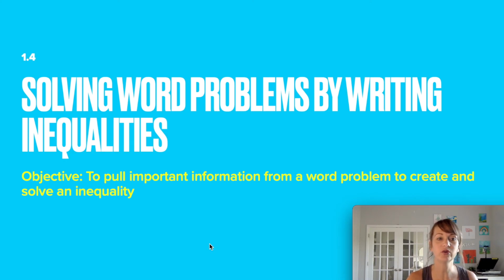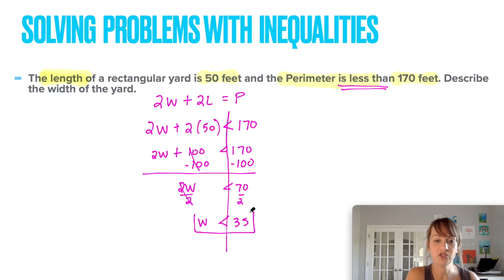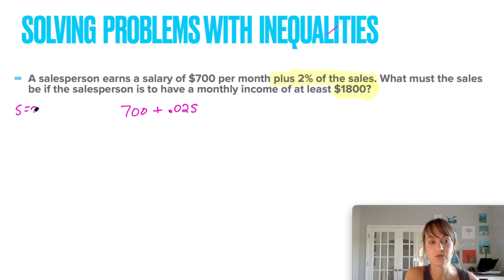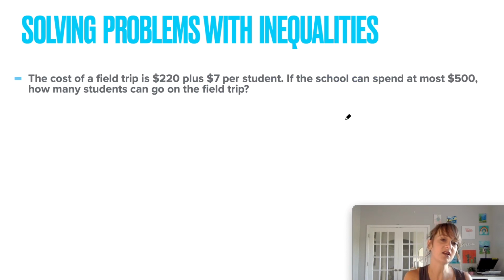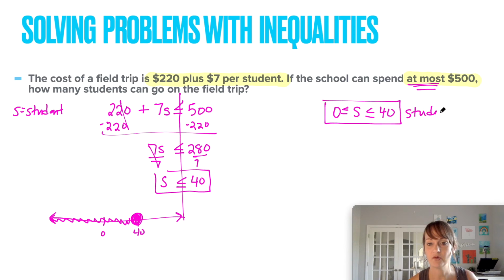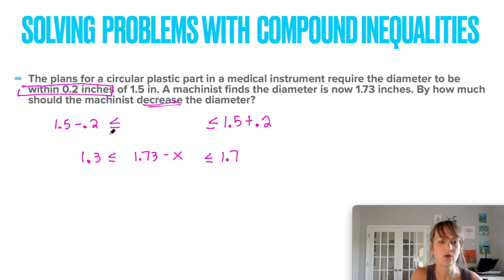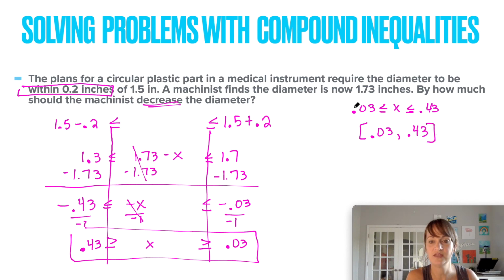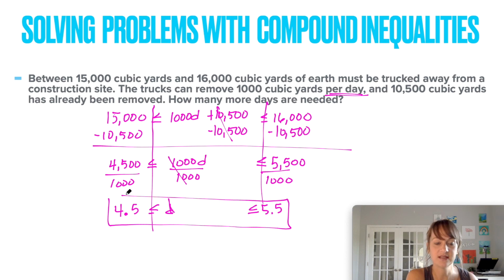Inequality Word Problems